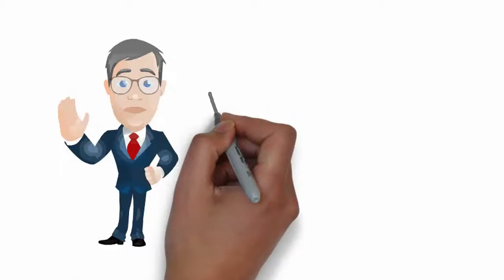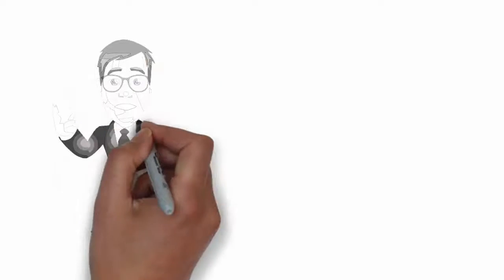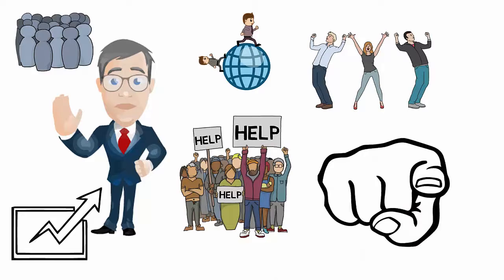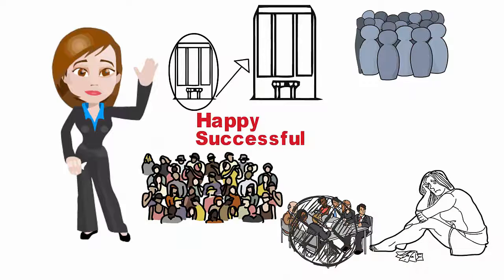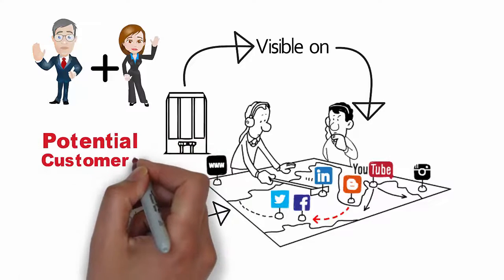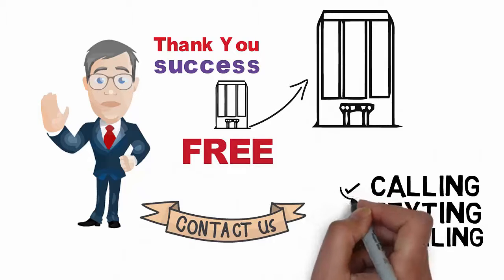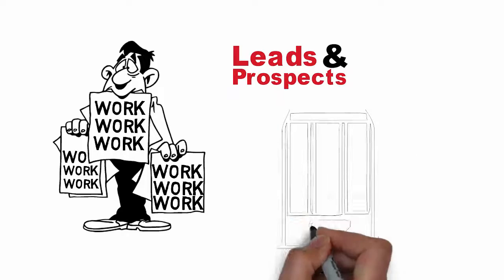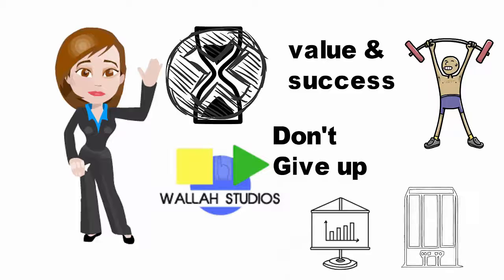Wallah Studios ~ Who Are We & What We Do?